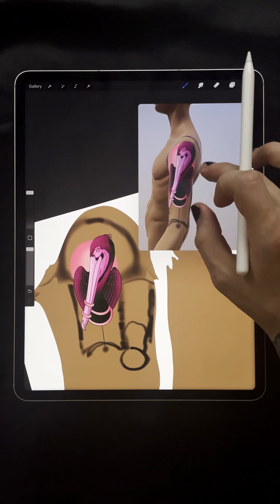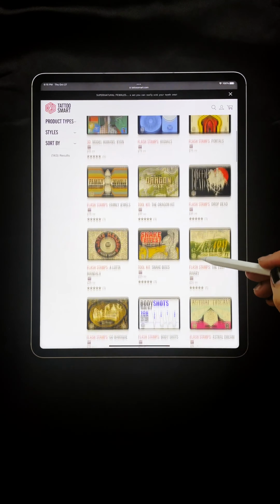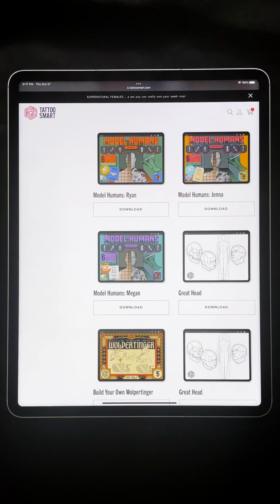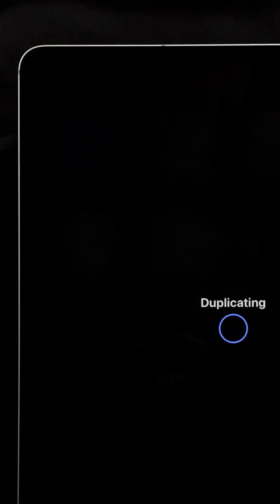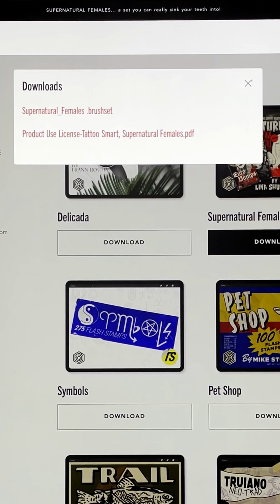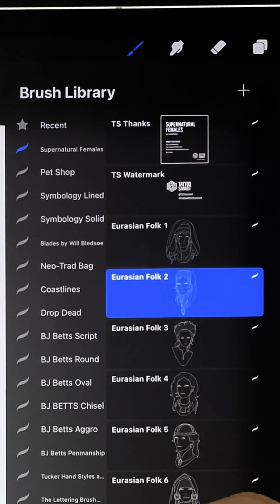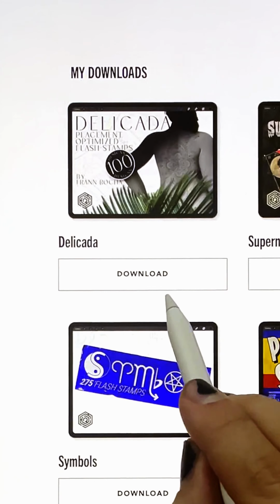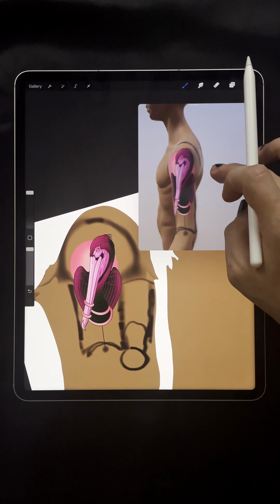How to Import Tattoo Smart Files to Procreate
You'll need an Apple iPad and the iOS app Procreate.
Make sure your iOS and Procreate softwares are up to date.
An Apple Pencil may be required for some touch sensitive brushes and 3D model capabilities are dependent on your iPad's model and memory storage.

Tattoo Smart's tools come in five file types:
3D objects in .usdz files
Color palettes in .swatch files,
Brush sets and flash stamps in .brushset files,
Digital papers in .procreate files,
eBooks in .pdf files.

To access your downloads, go to tattoosmart.com and go to 'My Account'.

Free Tattoo Smart Business Resources:
-2022 Hourly Rate Survey Results

Share your designs with us using